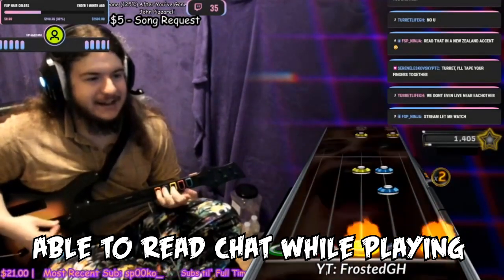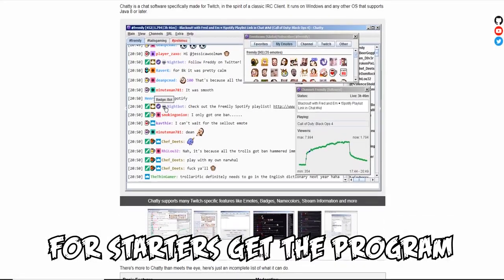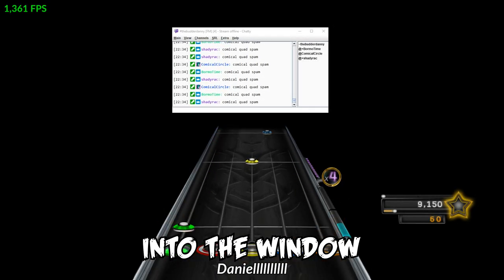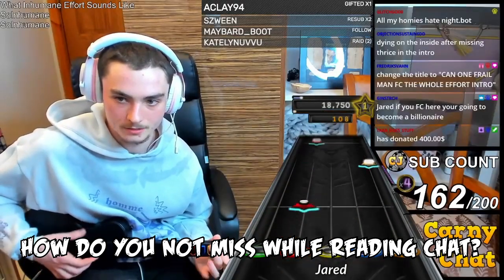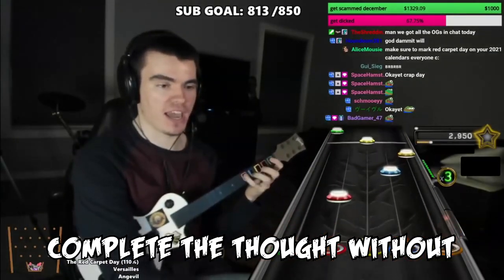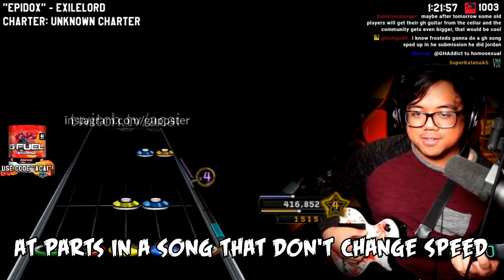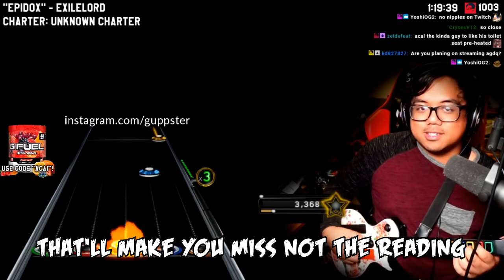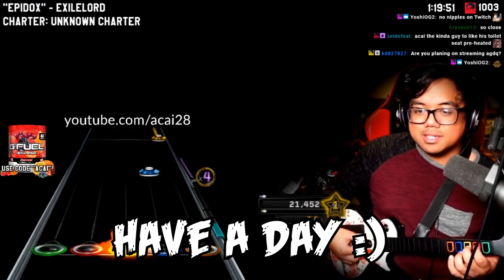How To Read Chat While Streaming Clone Hero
huge shoutout to danny for making the edit and thumbnail for this video, go fkn sub right now or else

 Quick tutorial on how most top players manage to read chat while playing CH. It's mostly practice but I hope this gives people a head start on how to get there!

Chatty, the always on top IRC client mentioned in the video